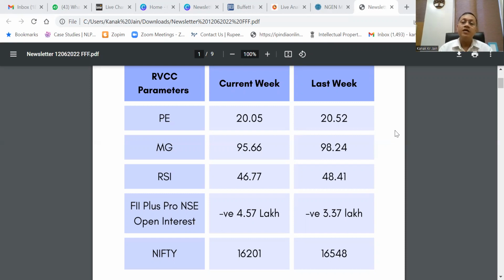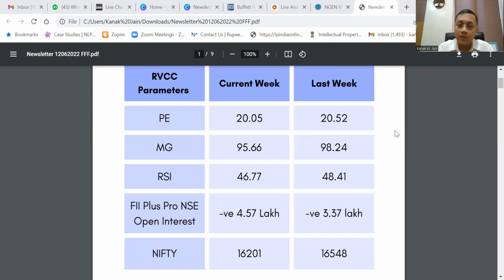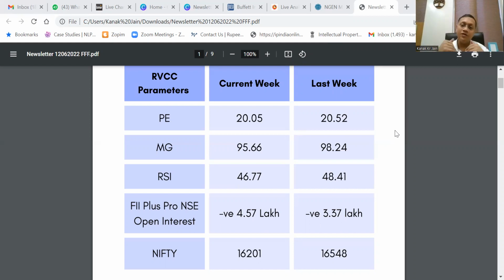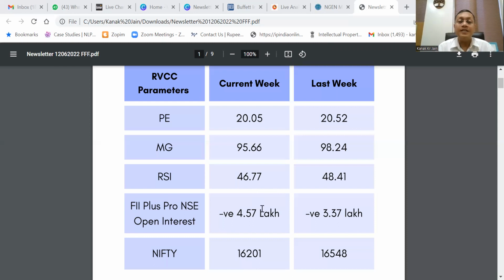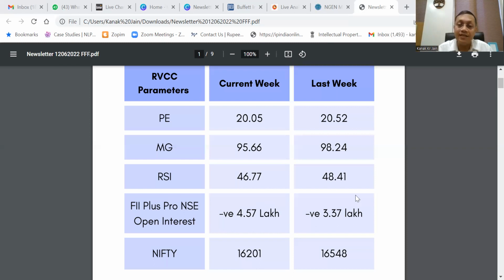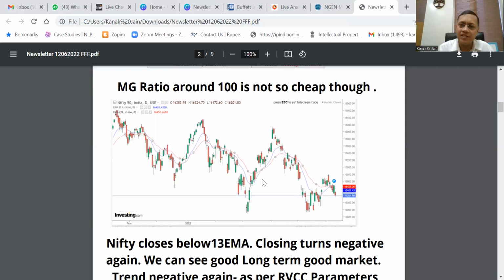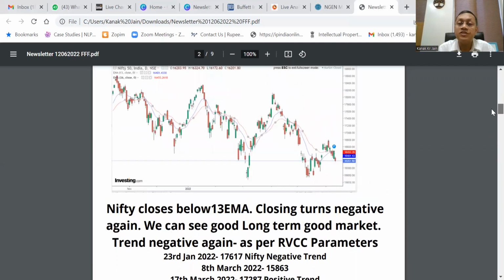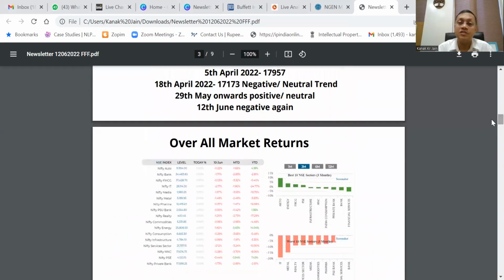Weekly Newsletter - VC Kanak Kr Jain